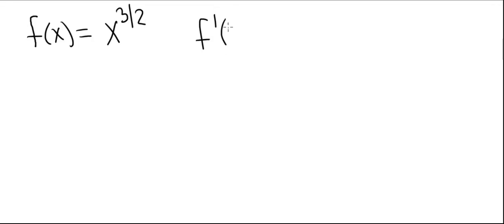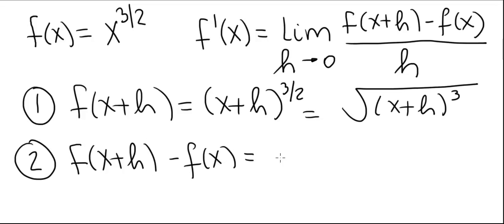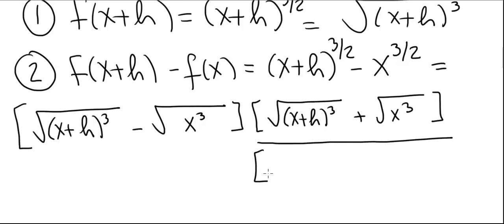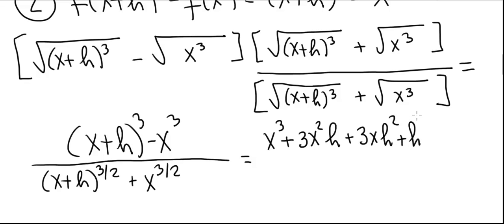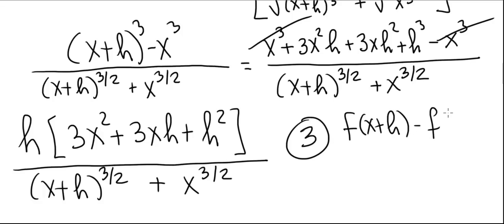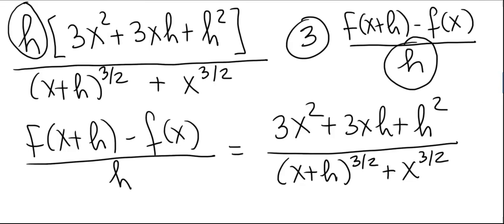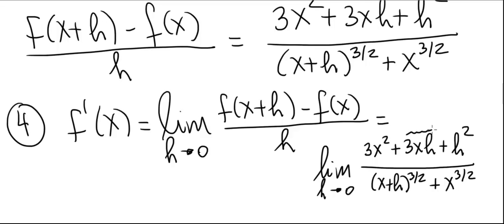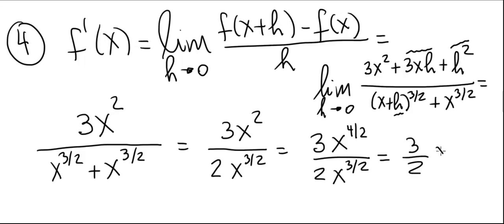Derivative by Definition 31